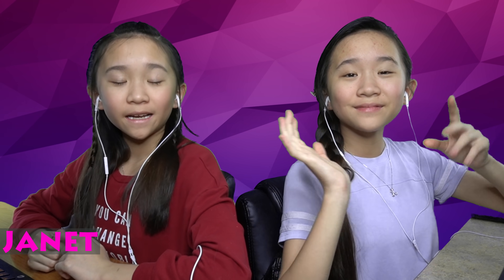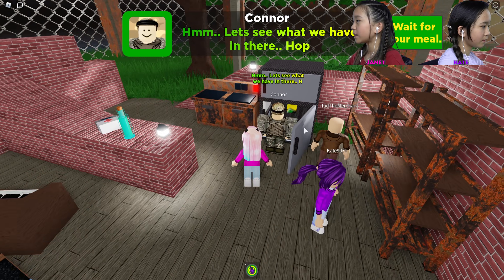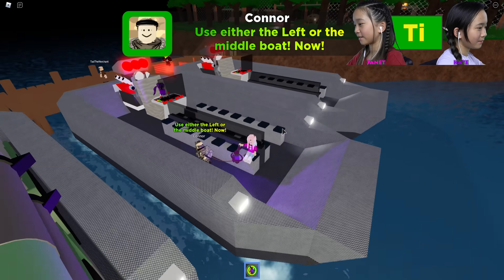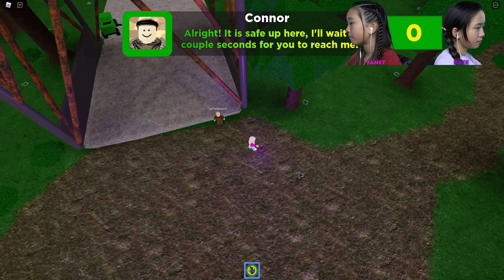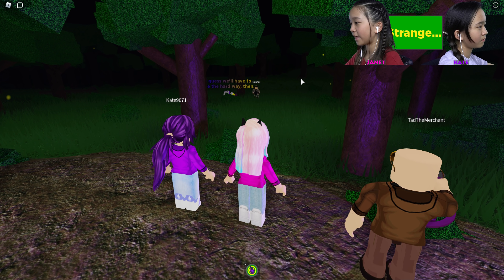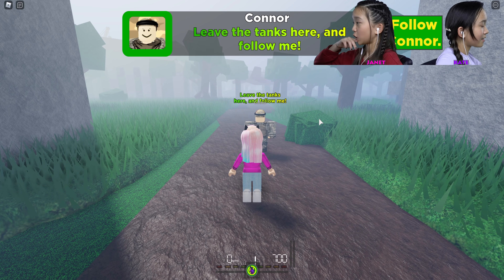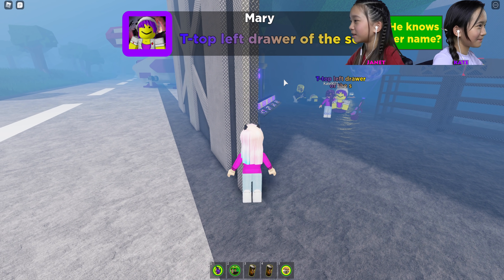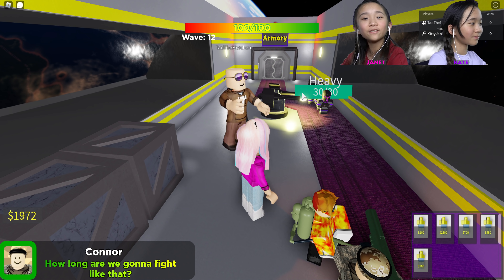Strange Invaders Story Game! | Roblox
In this video, we are playing Invaders on Roblox. An alien signal from outer space has been discovered! Time to create a team in order to reach the signal!